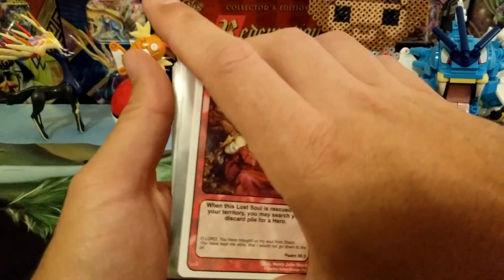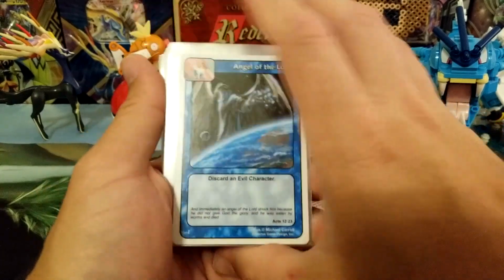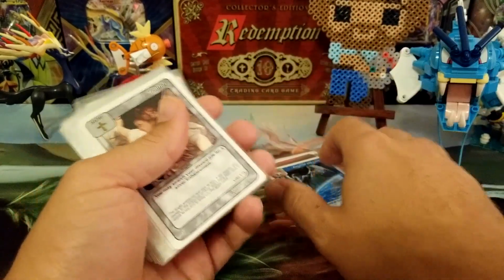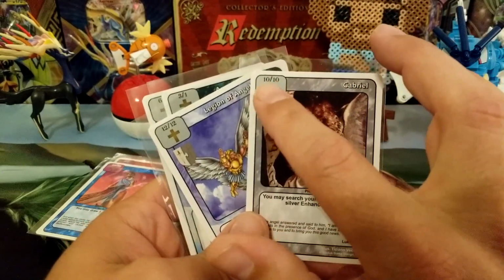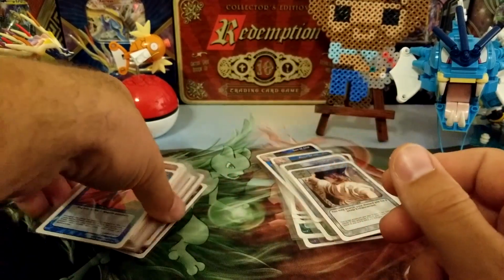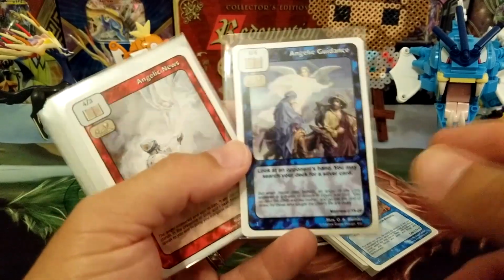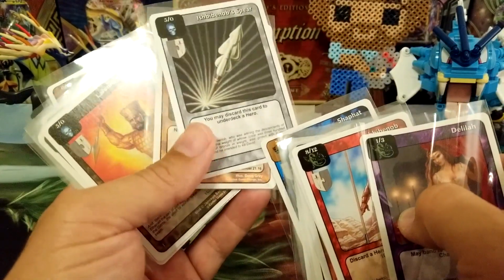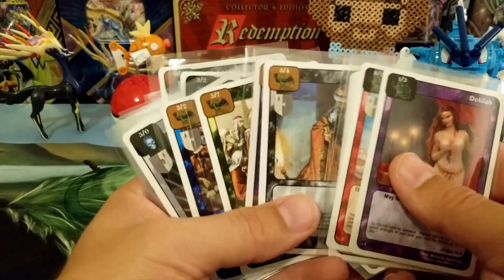How to Play Redemption: Basic Card Types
Today I'm going to start what will probably become quite a long series of "How to Play Redemption." Since most people will probably play their first games with one of the starter decks, I though I would start by going through the basic card types you will find in the starter decks.

Want to send me something? Here's an address:

Auburn, AL 36831

The cards in this video were provided by Three Lions Gaming.